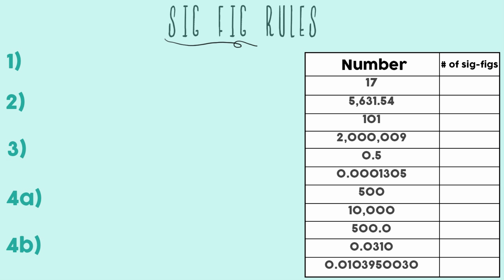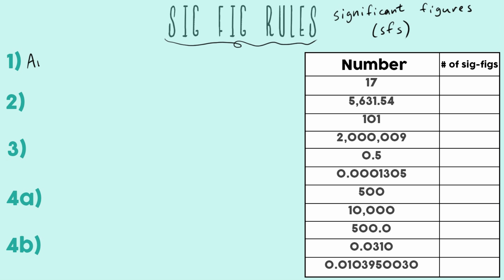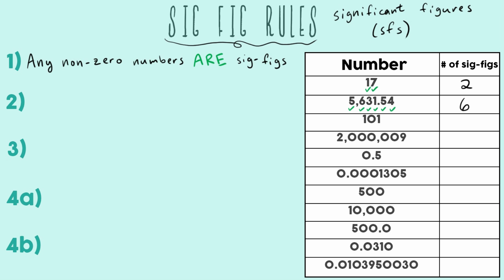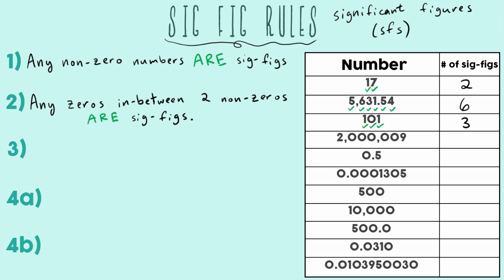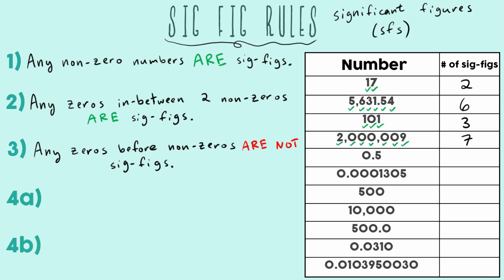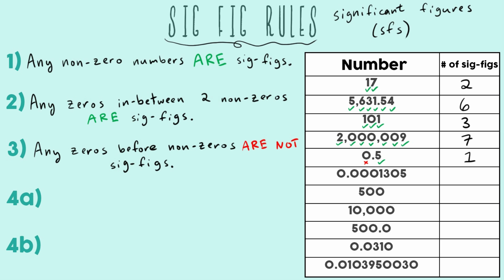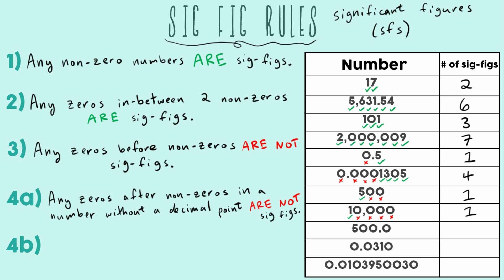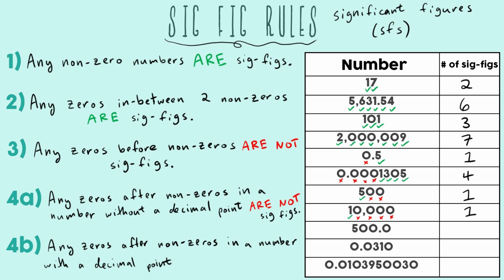Sig Fig Rules! (Significant Figures Rules and Examples)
Ahhhh! Sig figs! They’re one of the most hated and pesky chemistry topics, but they’re used so frequently it’s super important to learn their rules.

In this video, I go over all the sig fig rules that you need to know for your chemistry/ science class. Significant figures are important because in science, scientists use sig figs to communicate with each other about how accurately they actually know the information they’re showing you.